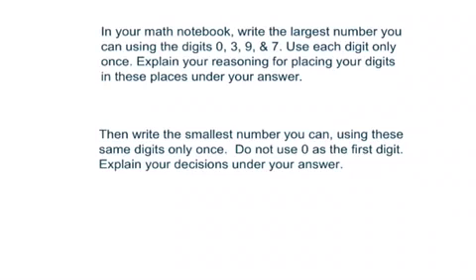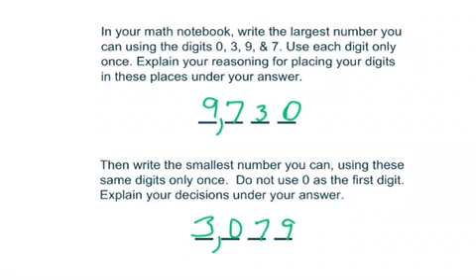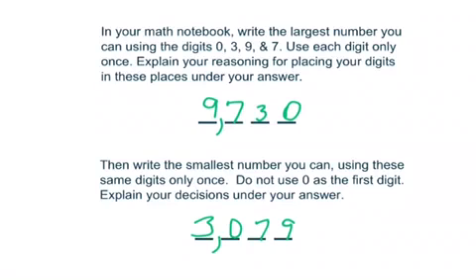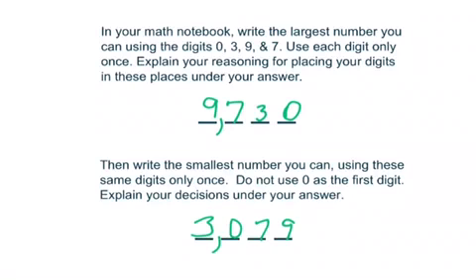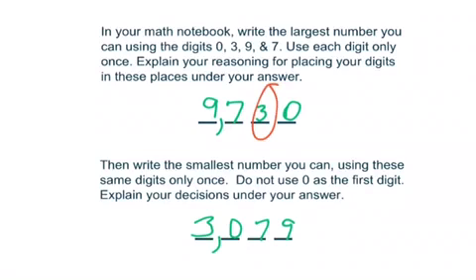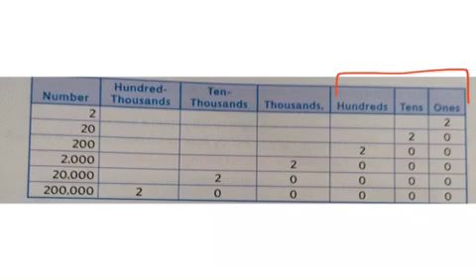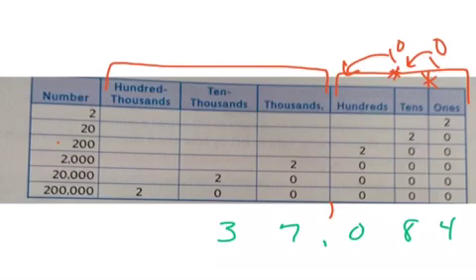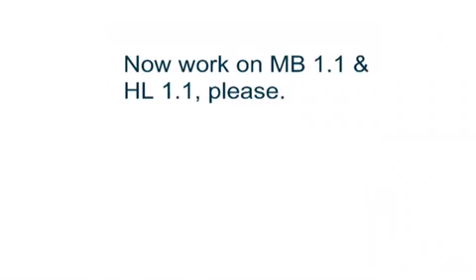EDM Lesson 1.1